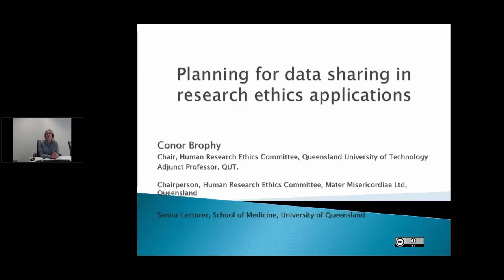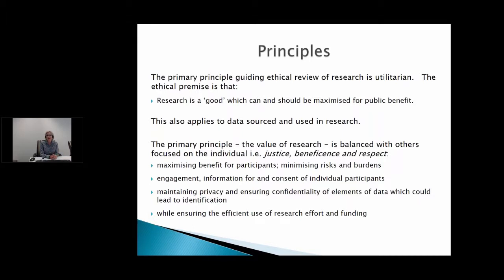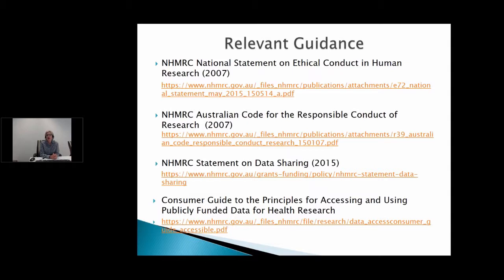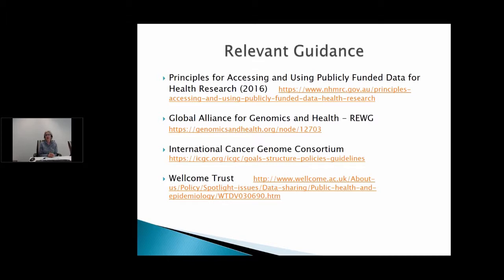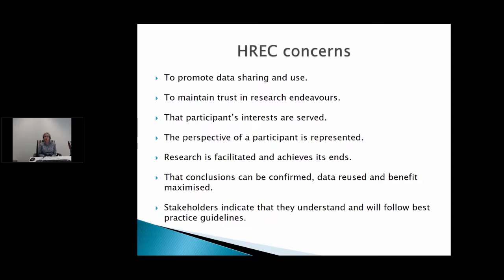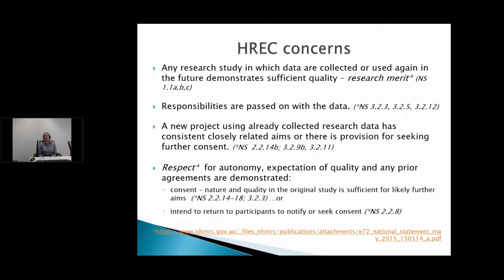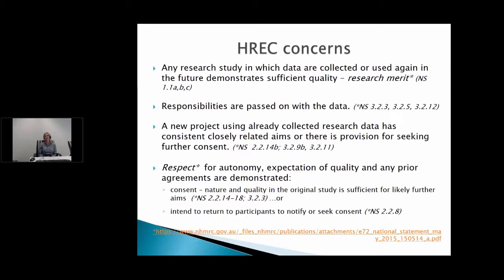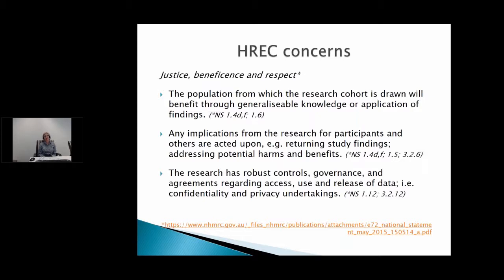Ethics - Health and medical data - Dr Conor Brophy - Full recording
The legal framework around privacy in Australia is complex and differs between states. Many Acts regulate the collection, use, disclosure and handling of private data. Principles to follow around sensitive data include the management of personal information in an open and transparent way, only collecting necessary information, and adequate de-identification of data when possible.

There are also many ethical considerations around the management and sharing of sensitive data. Informed consent by research participants is essential for the collection, use and sharing of sensitive data. Storage, access, de-identification and plans for sharing are very important considerations.

 Ethics and data sharing:
-- Dr Conor Brophy MBBS, MD, MBioethics, FRCP, AFRACMA, Chair of Mater Misericordiae Ltd Human Research Ethics Committee, Adjunct Professor, QUT Chairperson UHREC, and Senior Lecturer UQ